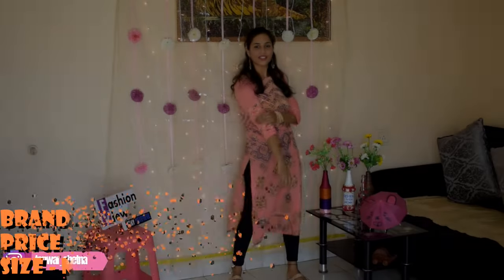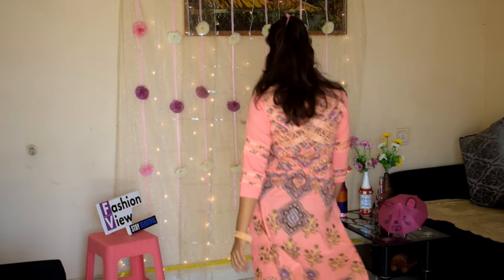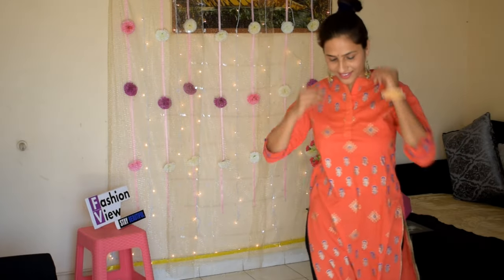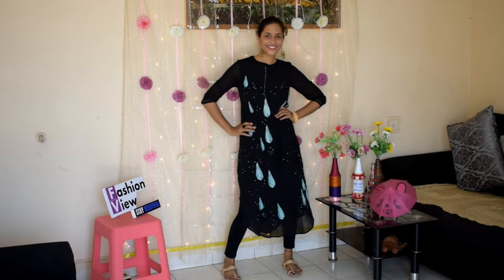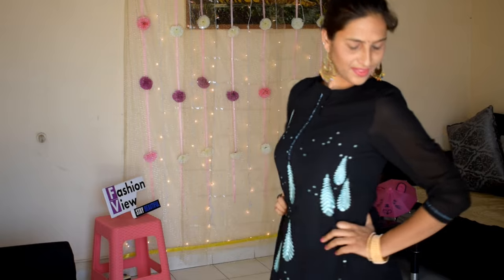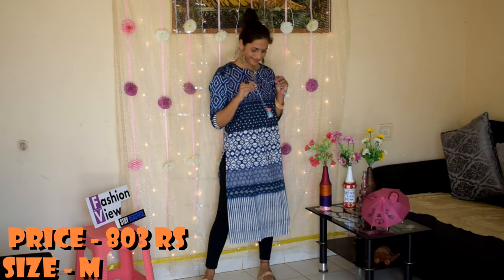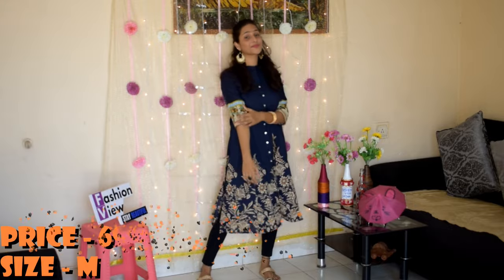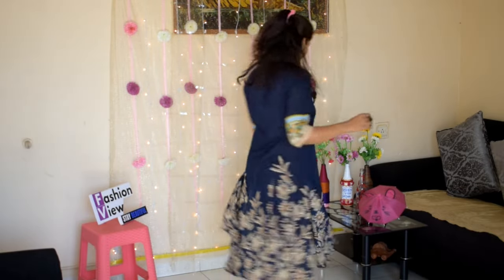MYNTRA HOLI SPECIAL KURTI HAUL -2019 || ONE BRAND KURTI HAUL - RAIN & RAINBOW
HI FRIENDS,
This video  about  MYNTRA KURTI HAUL HOLI SPECIAL. You can follow me on intagram.

PRODUCTS LINKS-